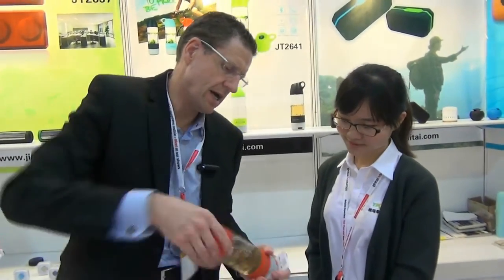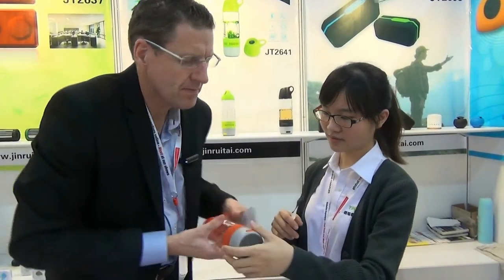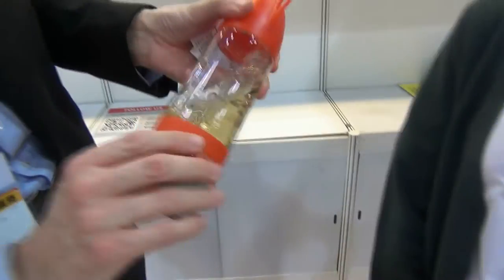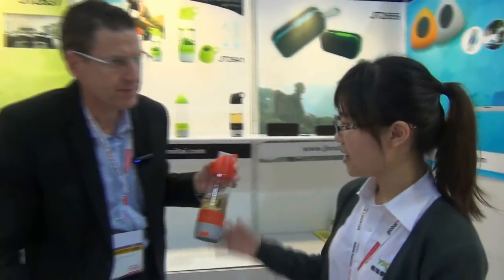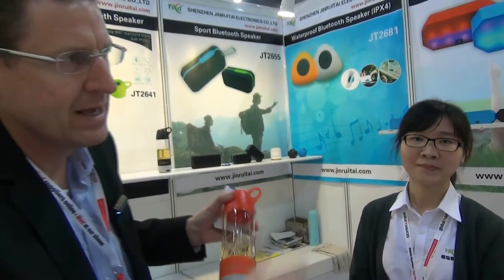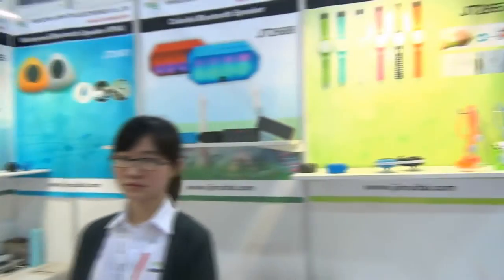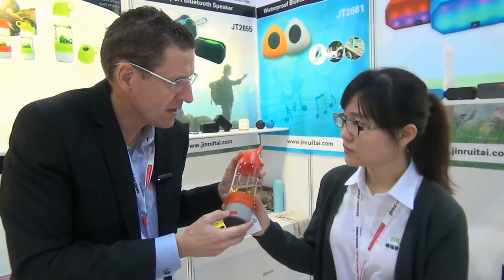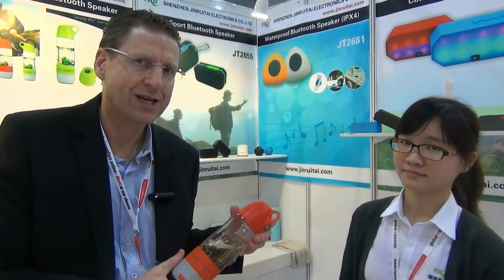Booth Visits - BLUETOOTH SPEAKER DRINK BOTTLE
GS2016 BV#05- BLUETOOTH SPEAKER DRINK BOTTLE

Linda shows us the function and usage of bluetooth speaker drink bottle.

Distributor can contact the interviewee here.